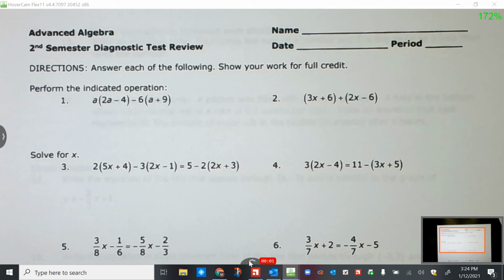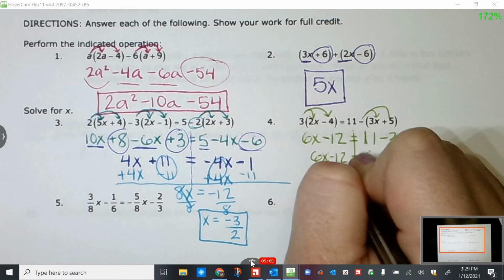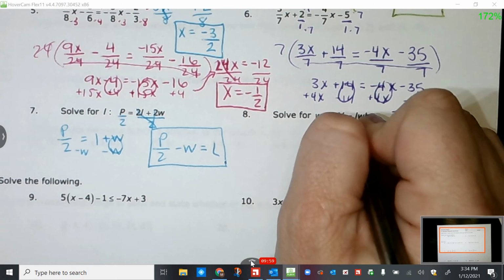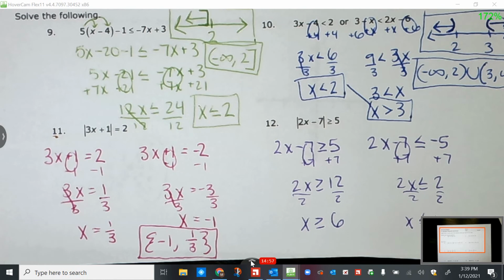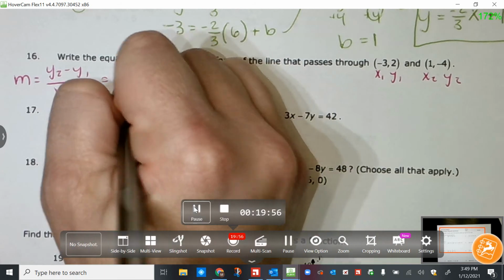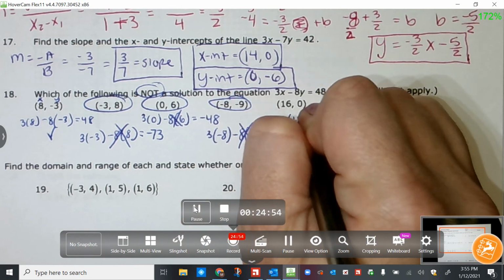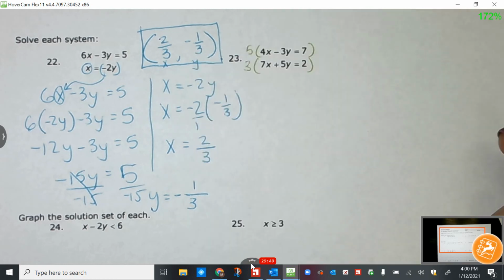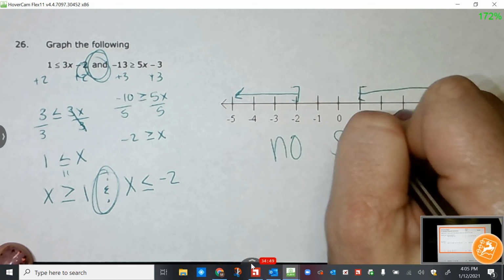AA Diagnostic Review KEY